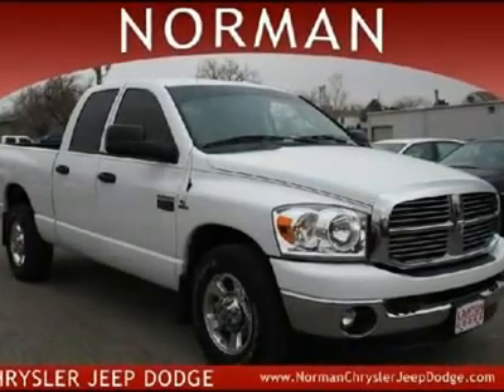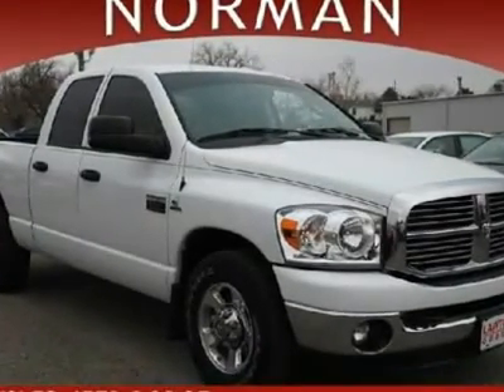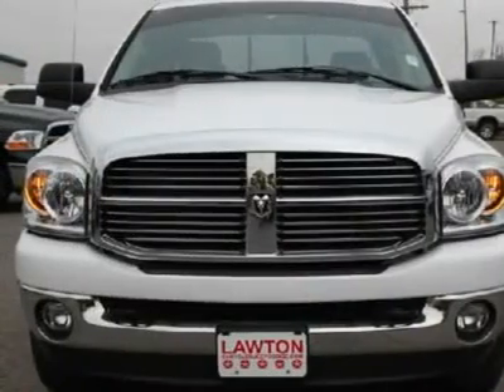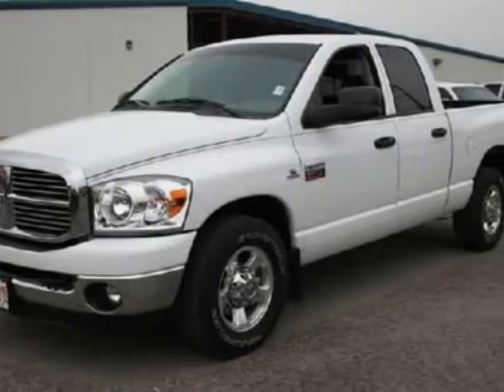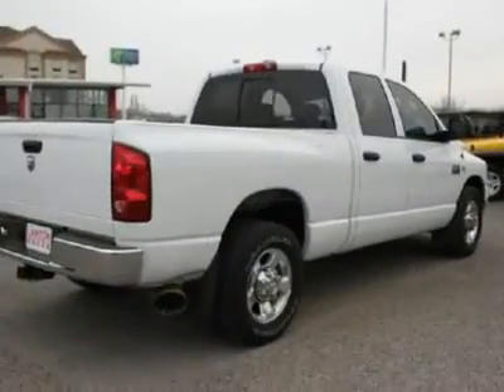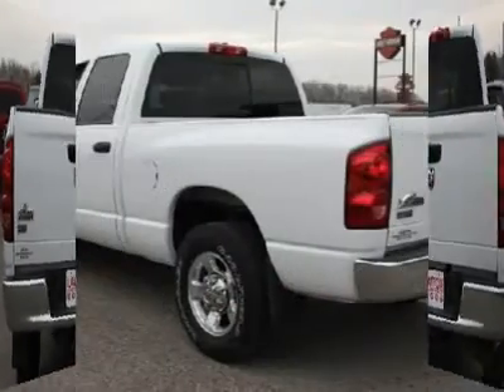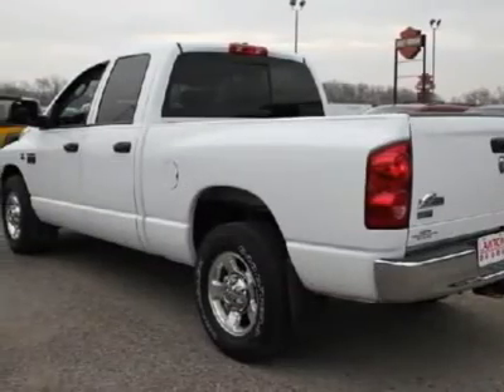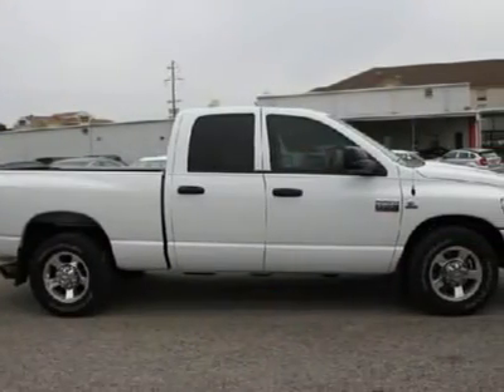2009 DODGE RAM 2500 Norman , OK RS5321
2009 DODGE RAM 2500 Norman , OK
Stock

Norman CJD -- Used
481 N Interstate Dr

Are you in need of a heavy-duty truck? A truck this rugged shouldn't look this good - Ram's perfect balance of muscular body panels and modern design elements create a tough as nails work truck with serious street attitude. The 2500 has it all; built inside-out with the best of the best materials. Check this one out today. Drive off with this Ram truck today.